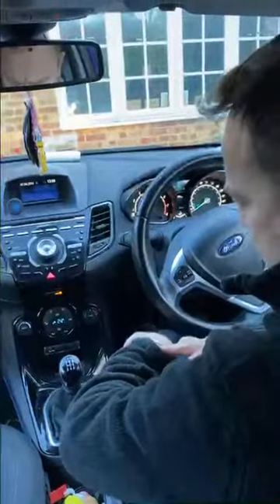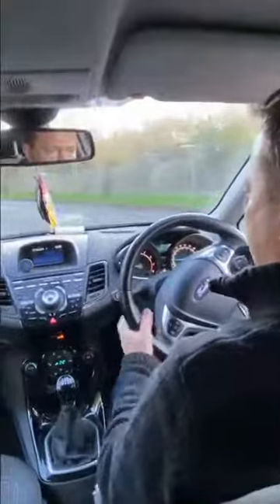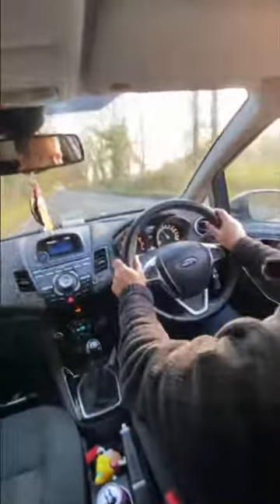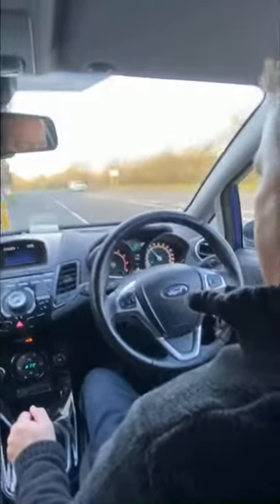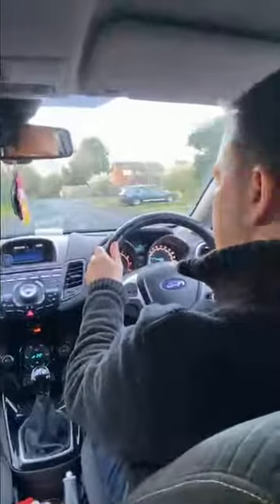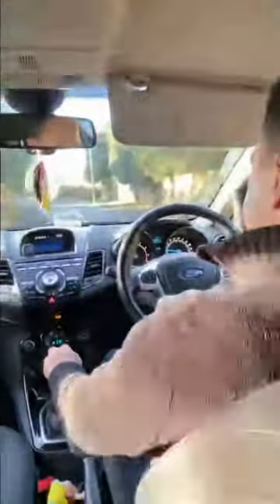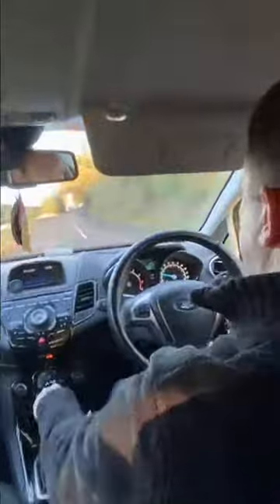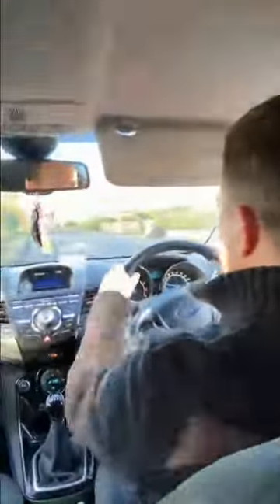Black box 1st admiral test 22nd Nov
I have been conducting controlled tests on admirals black box receiving conflicting green, amber and red warnings despite the same tests. On 22nd November 2020, I filmed 3 journeys as another test and received a red warning from admiral. Take a look at the video journeys and see if you can identify why this would equate to a red warning (comments welcome below)